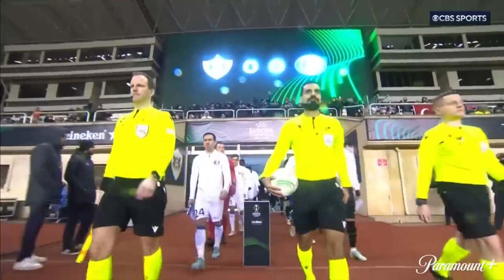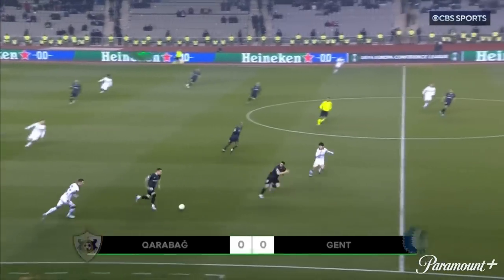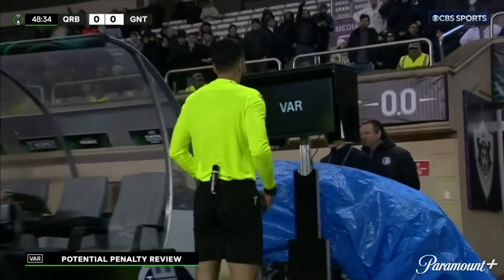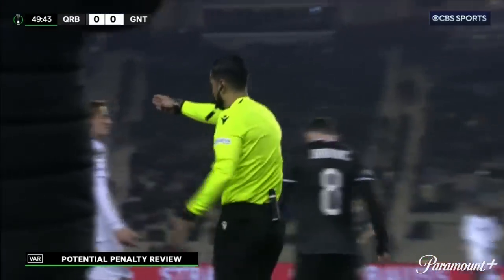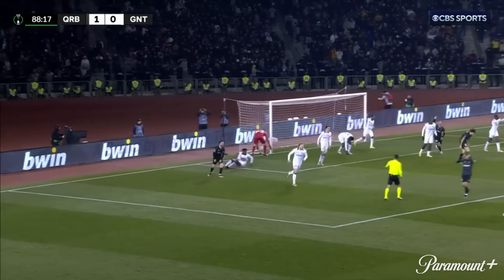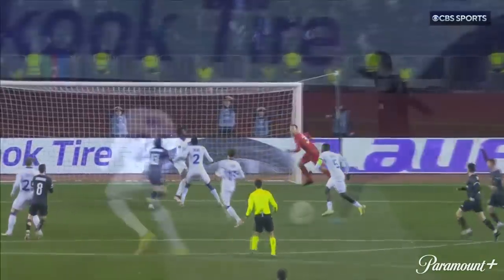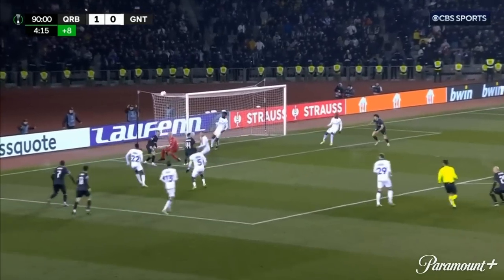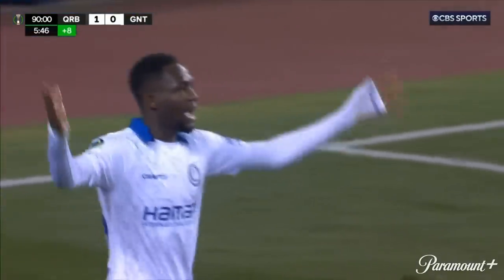Qarabag vs. Gent: Extended Highlights | UECL Play-off 1st Leg | CBS Sports Golazo - Europe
Gent square off with Qarabag in the first leg of the knockout round play-offs, with Gent looking to build a win in the final match of the group stage.